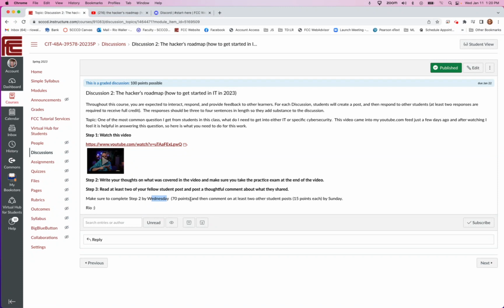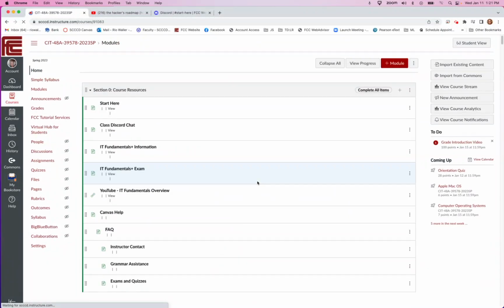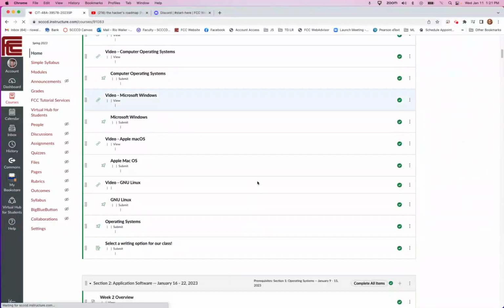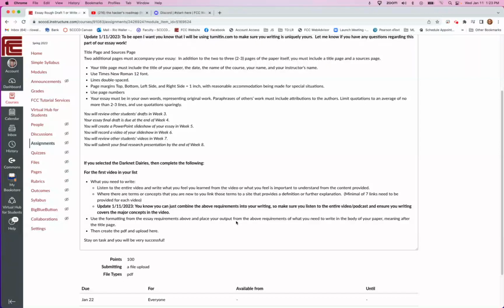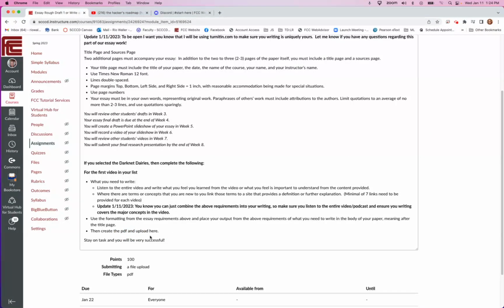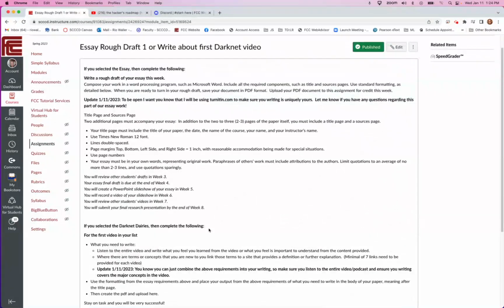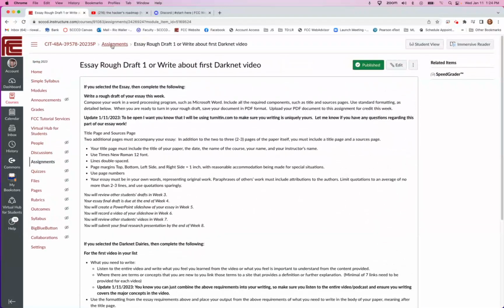CIT48A - Section 2 overview